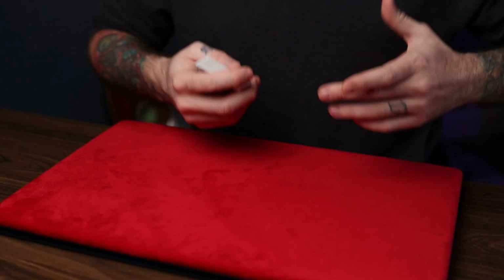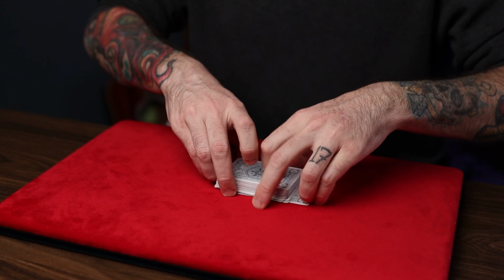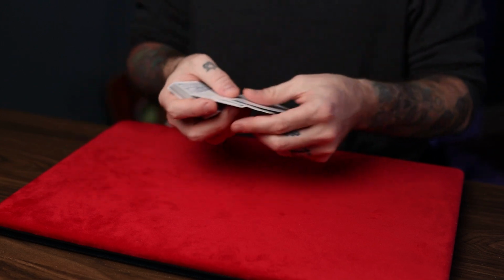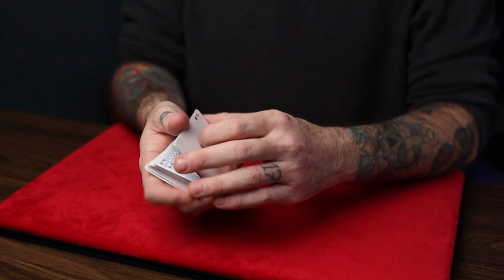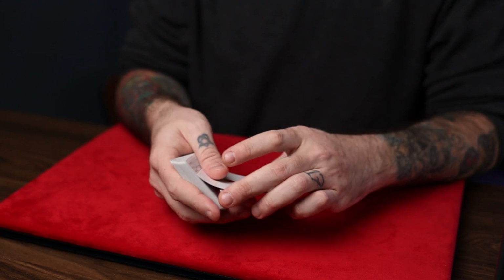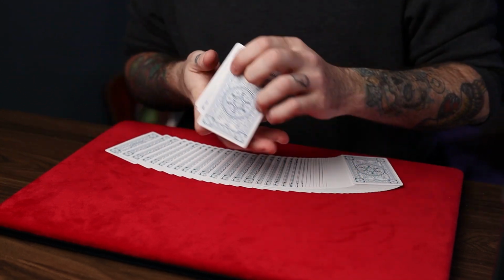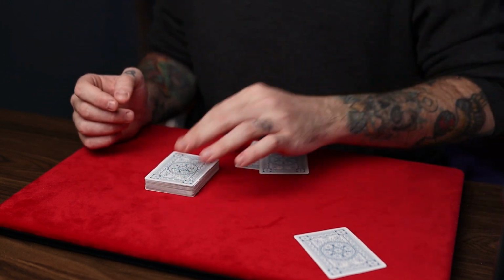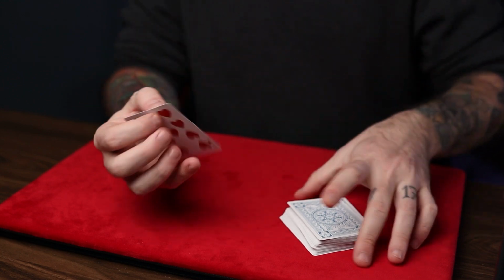Always Cut The Cards - Tutorial